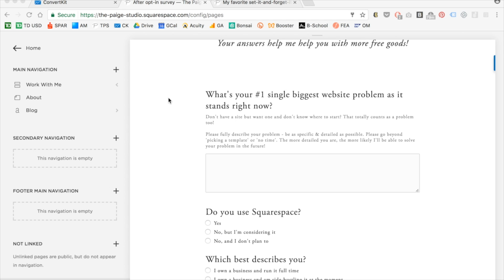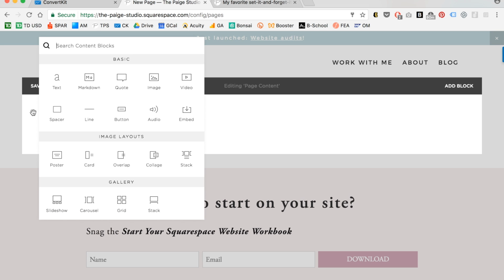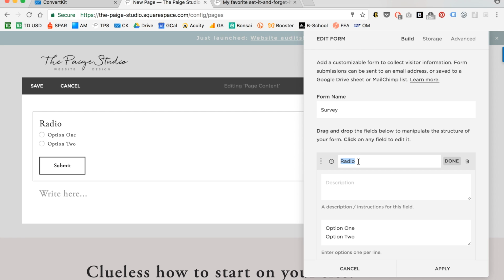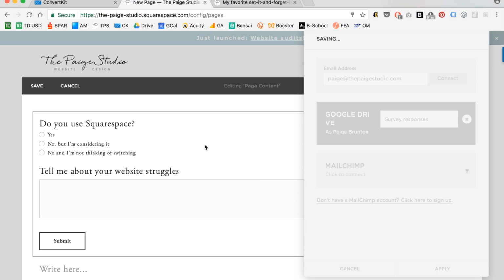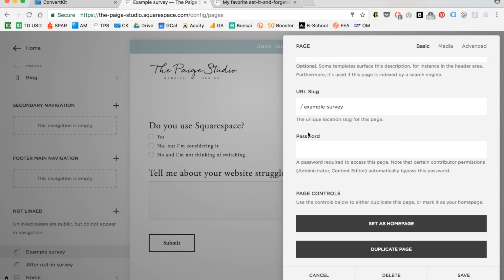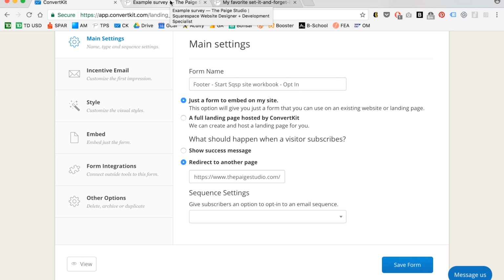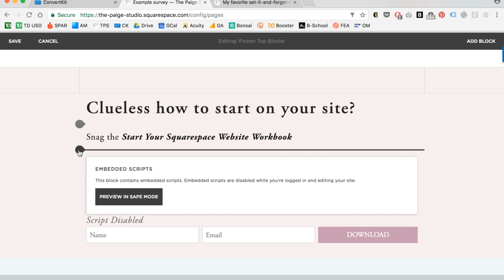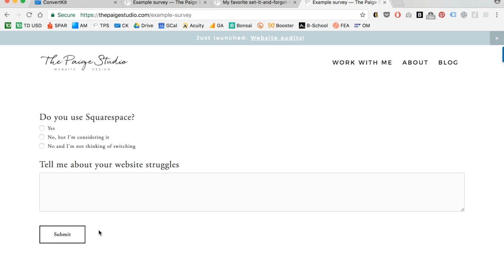My favorite set-it-and-forget-it survey collection method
My favorite set-it-and-forget-it survey collection method using Squarespace and ConvertKit